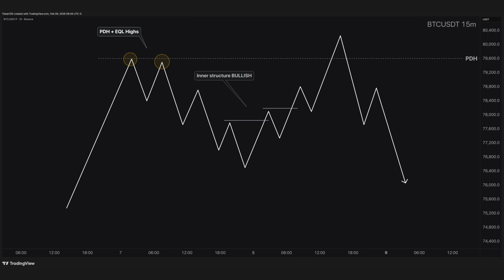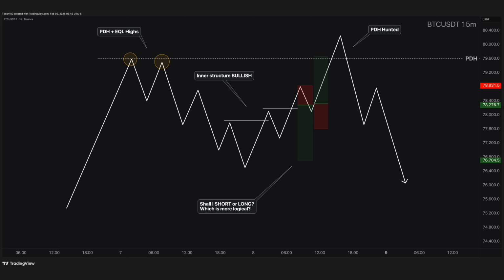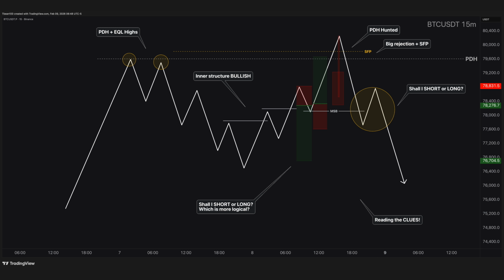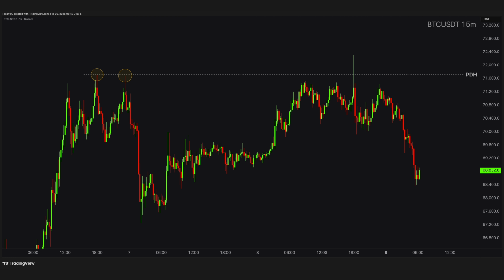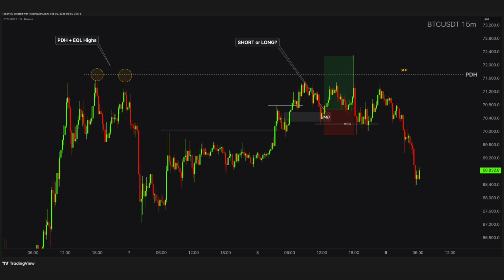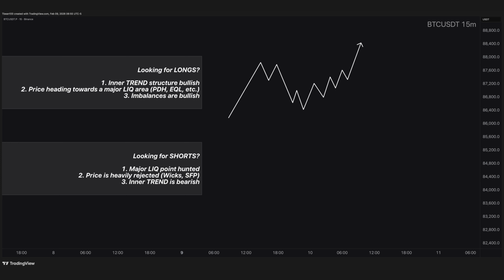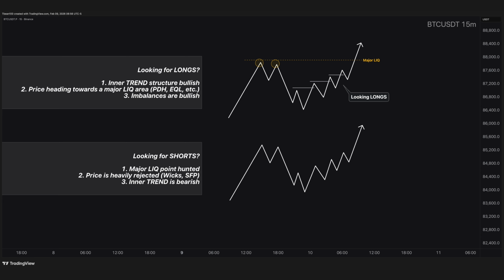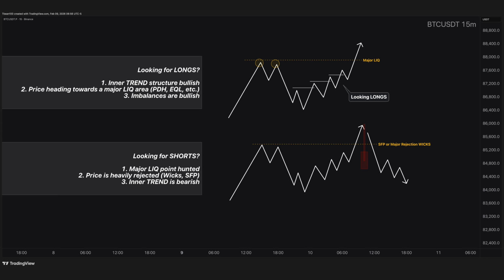The PERFECT ENTRY Strategy That Will Improve Your Results... (LONG or SHORT?)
✅  Description:

These top TradingView indicators and strategies are designed for commodities, index futures, stocks, forex, coins, BTC, bitcoin, cryptocurrencies, and penny stocks for scalping and day trading. My trading journey transformed when I discovered smart money concepts like order blocks and breaker blocks. Learning about imbalances and fair value gaps (FVG) followed, but understanding liquidity brought the biggest shift. I now teach SMC day trading and scalping techniques in my free course and mentorship.